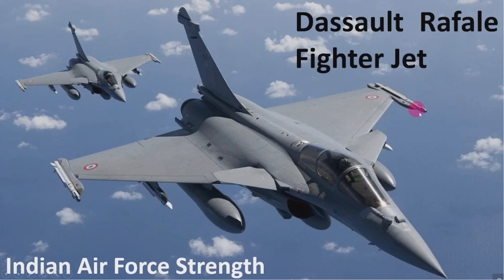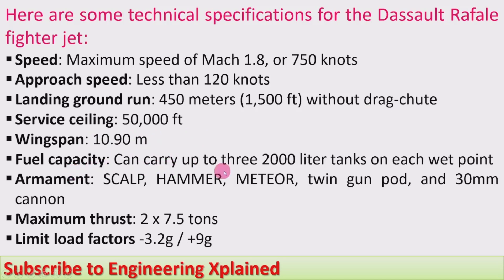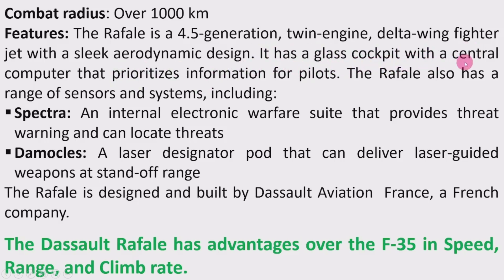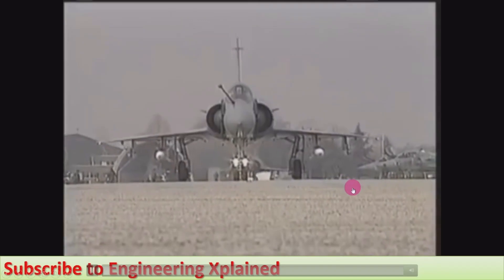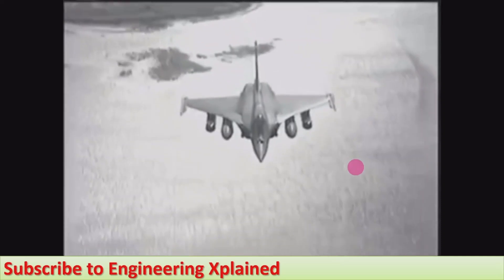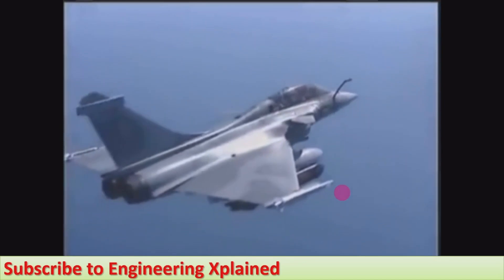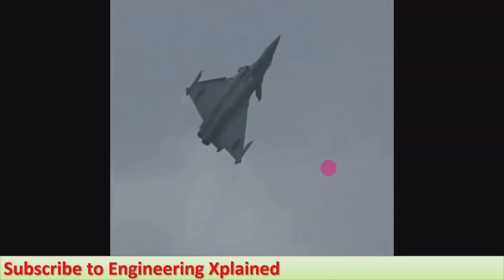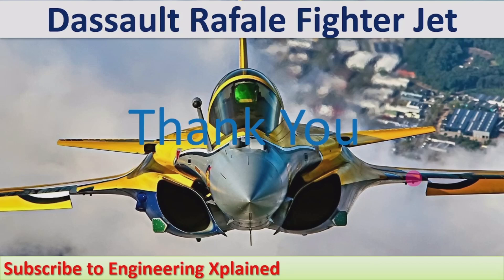Rafale Fighter Jet | Indian Air Force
Rafale Fighter Jet
Indian Air Force